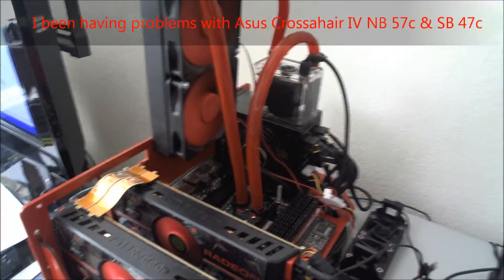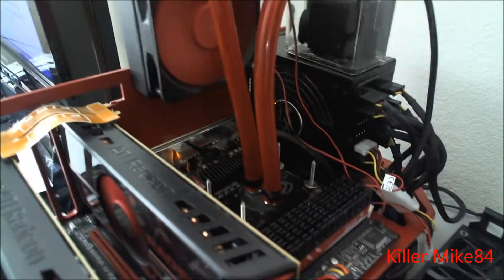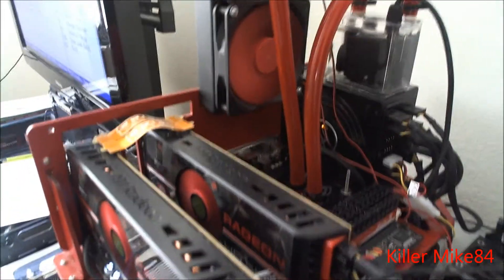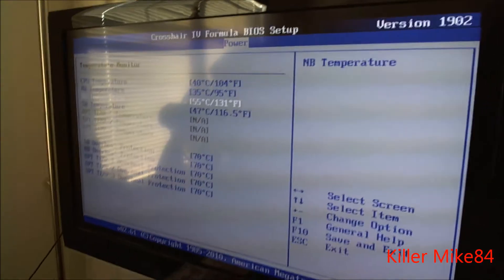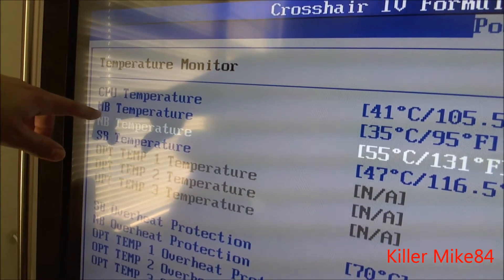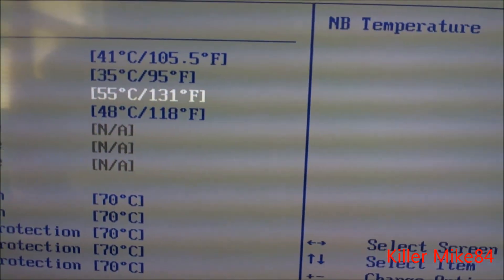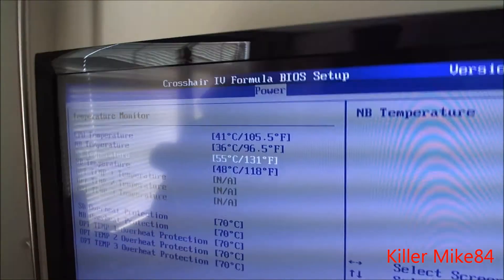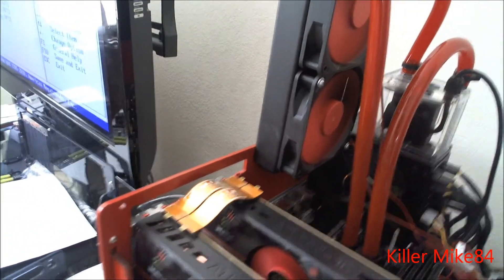I been having problems with Asus Crossahair IV NB 57c & SB 47c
"Asus Crosshair IV Formula"